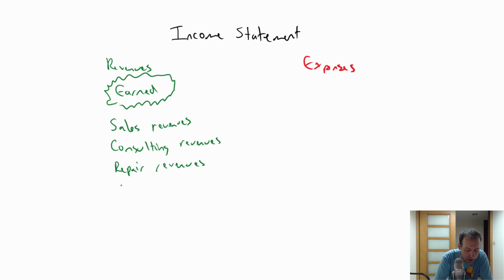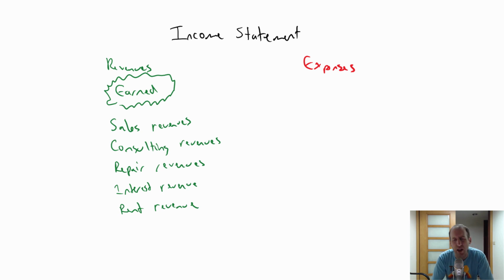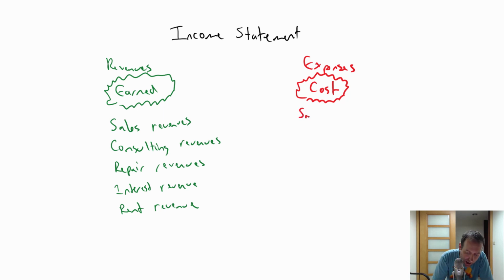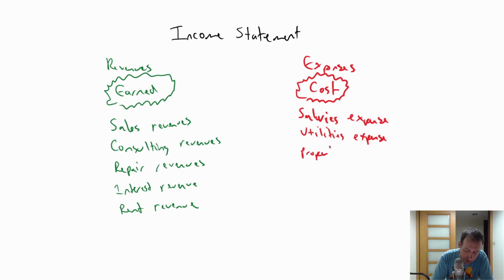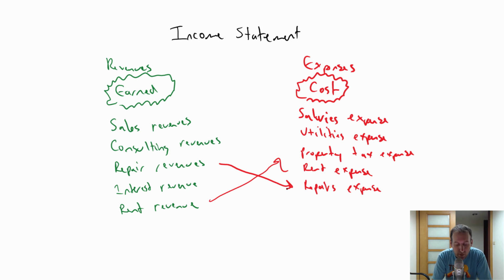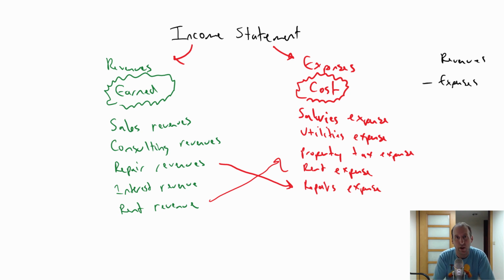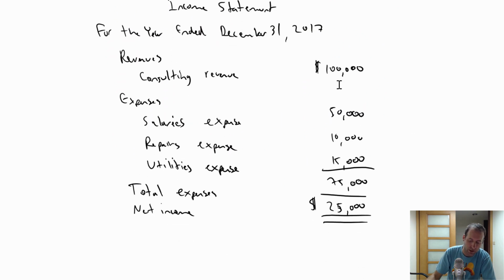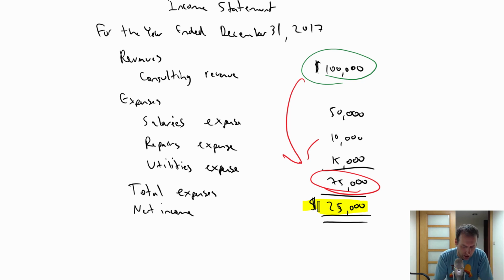Module 1 - Video 2 - Intro to the Income Statement ~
In this Module we explore accounting terminology and learn to prepare the income statement, statement of changes in shareholders' equity, and the balance sheet. Basic financial ratios are analyzed.